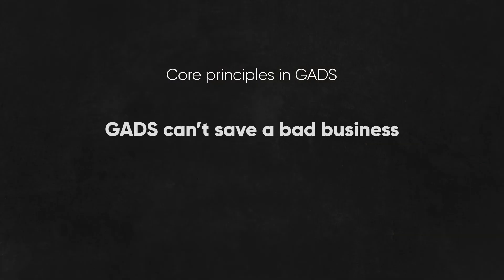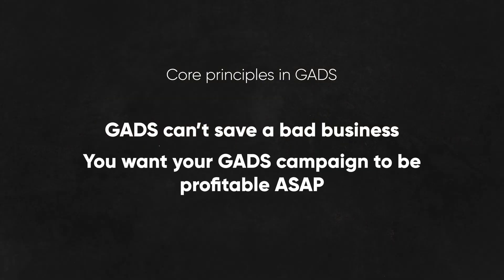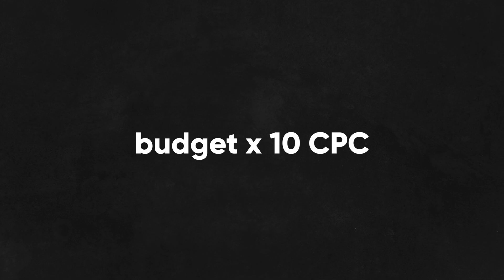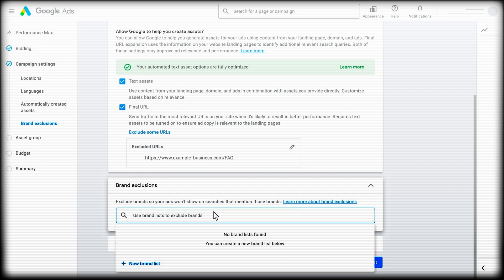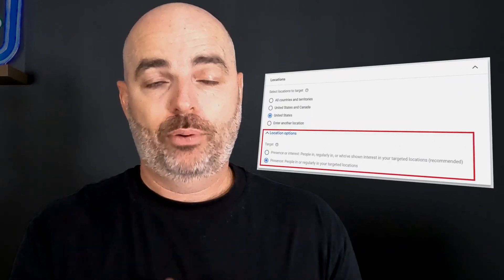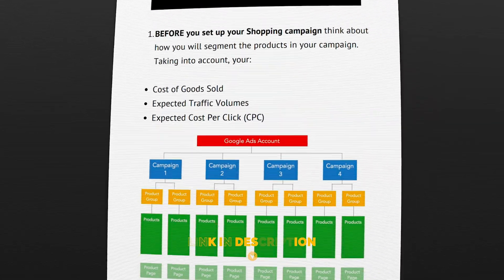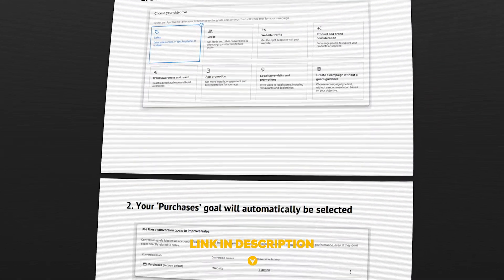Starting a New Business? Use this Google Ads Strategy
If you’re launching a new business & thinking, “Should I run Google Ads?”

This video will show you exactly what to get right before you spend any of your precious start-up capital with my 8 step plan for success with Google
Ads for new businesses.

👉 Learn how to set up your Google Ads Search campaigns with my step by step campaign set-up guide

👉Get Direct Support from Aaron & DDA with Weekly Live Coaching Calls, Daily Live Support Sessions, my Mastering Google Ads Course PLUS access to 24/7 Coaching with AI Aaron with DDA: Google Ads Mastery

👉 Join 350+ businesses & get Weekly Live Coaching Calls, Daily Live Support Sessions, my Mastering Google Ads Course PLUS access to 24/7 Coaching with AI Aaron with DDA: Google Ads Mastery